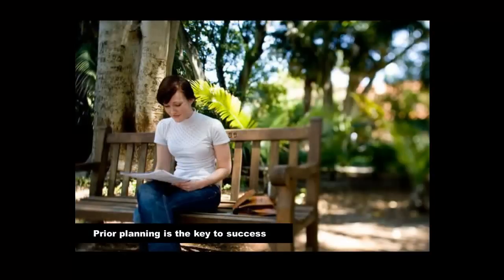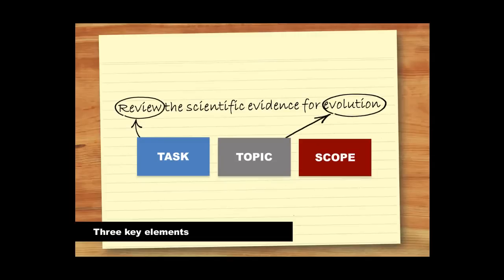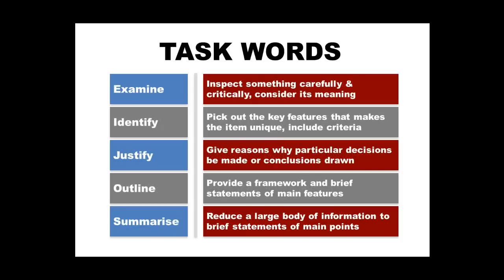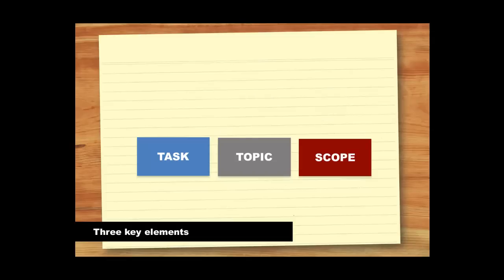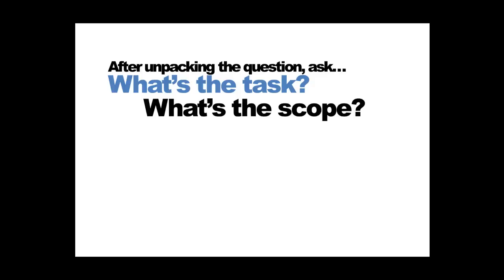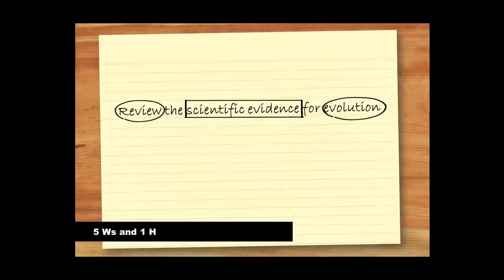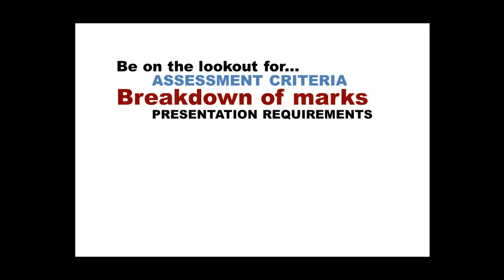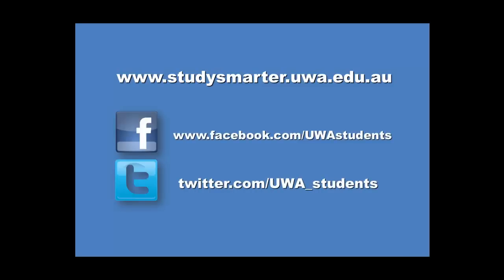Answering assignment questions at UWA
Understanding exactly what the assignment question is asking you to do will save you time and effort, make your writing more focused, and earn you better marks.

For more resources and tips, or find out about our workshops and WRITESmarter sessions, visit the STUDYSmarter